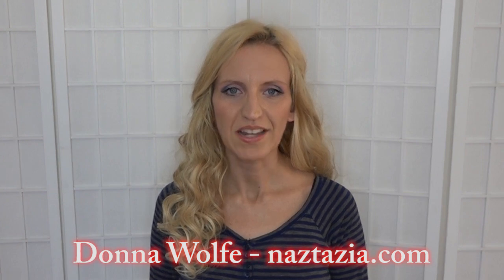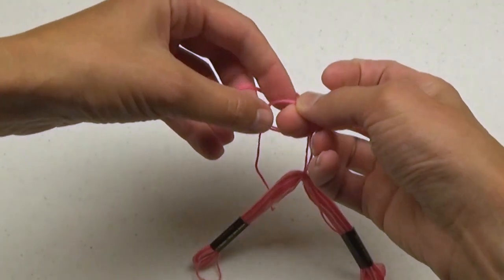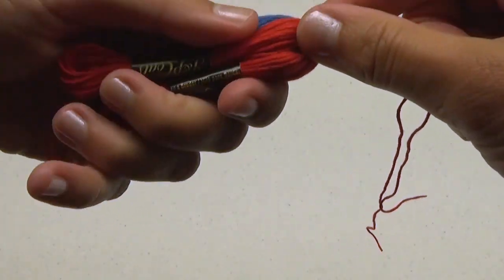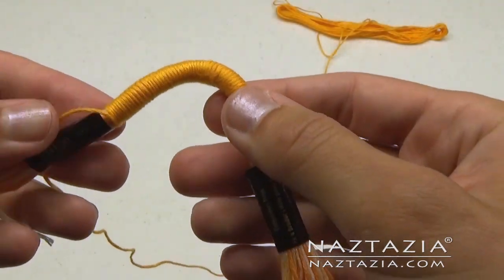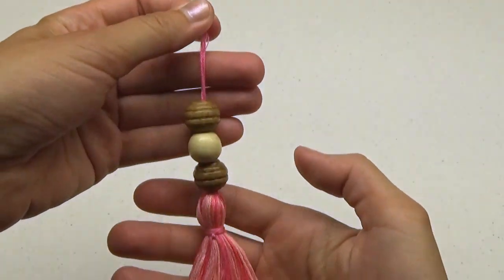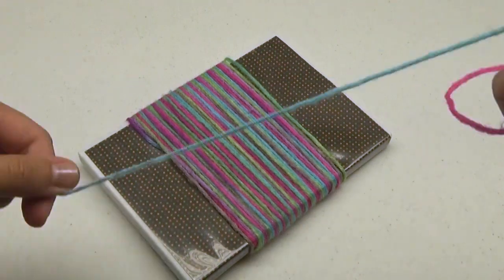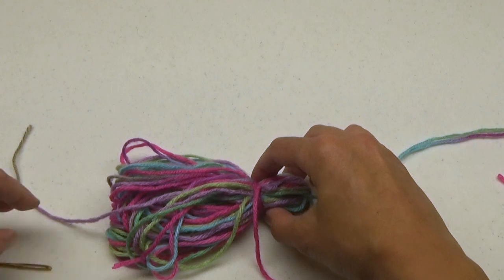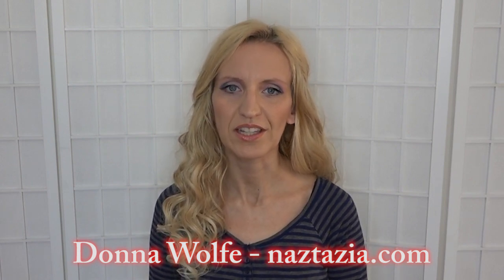HOW to MAKE a TASSEL - DIY Easy Simple TASSELS Tutorial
You can learn to Make a Tassel in this DIY tutorial video. Hi I'm Donna Wolfe from Naztazia. I'll show you how to make tassels using embroidery floss, thread, yarn, or any kind of string material. These tassels work great as tassel garland, or on clothes, handbags, purses, plus can be used on jewelry for earrings, necklaces, pendants and bracelets.